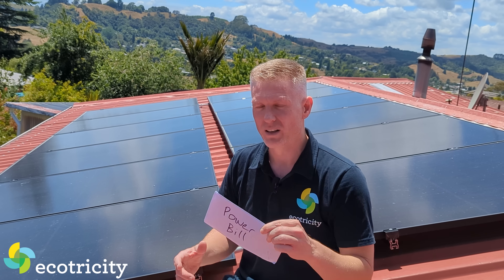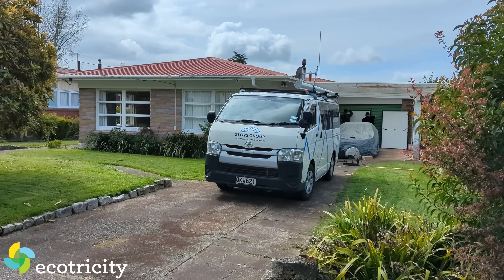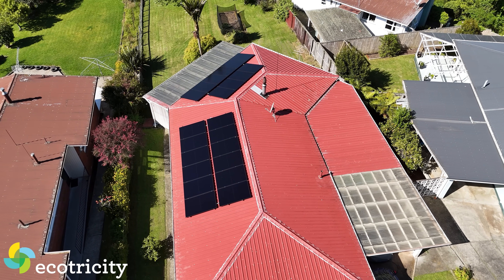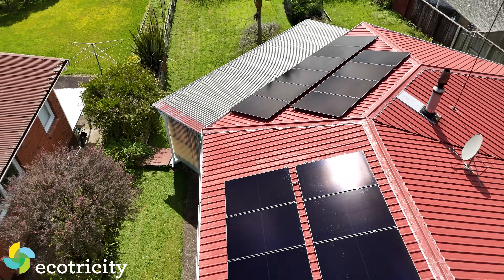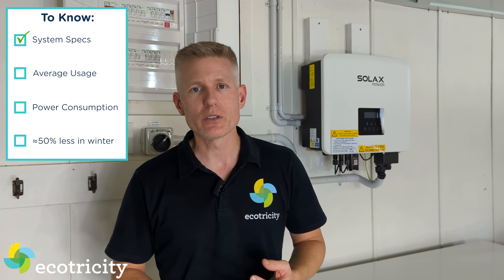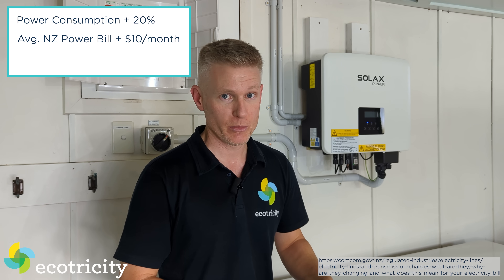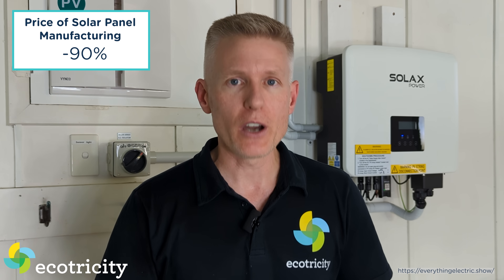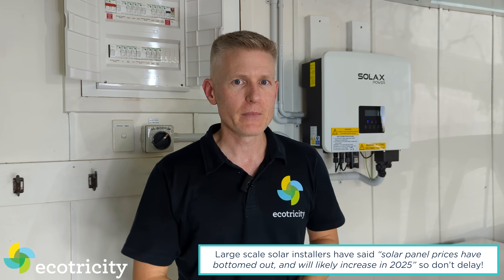Is solar power really worth it in New Zealand?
Because I'm recharging electric cars every day, I tend to use more electricity than the average New Zealand household, so I wondered if installing solar panels would cut down my power bills.

To find out, I contacted some solar panel installers, they looked at my monthly power bill and then recommended some solar systems that would be ideal for my circumstances. I ended up using an installer called Endless Energy, who installed a 9.7 kW system (22 x Longi 440W panels) and a Solax 7.5 kW inverter.

Now my system's been up and running for almost three months, I took a look at my first two power bills and compared them to my average bill over the last year with interesting results.
As you can see in the above video, even though my power consumption was twice the New Zealand average in the first month, my power bill was the lowest I'd ever seen. And wait until you see the second month!
I'll do another follow up video in the coming months, so feel free to ask any questions you'd like answered and of course, hit the Subscribe button so you don't miss that video when it's out.

If you're interested in getting your own solar panels installed on your roof, why not try this solar panel size calculator
It takes about 15 minutes to enter in all your details and it'll suggest the right sized system. Or, if you're anything like me, why not just reach out to some reputable installers instead and let them do all the maths instead!

Speaking of solar installers, check out our huge list of solar installer partners to find one near you.

At Ecotricity we LOVE renewable energy and we reward those customers who help New Zealand reach its climate goals. If you're on our ecoSOLAR plan, you'll now earn 16 cents per kWh off peak and 21 cents per kWh on peak! There's no catch; we just really want your solar power!

Ecotricity is New Zealand's only certified climate positive electricity provider. That means by switching today, you're actually turning back the clock on Climate Change, while saving money in the process.